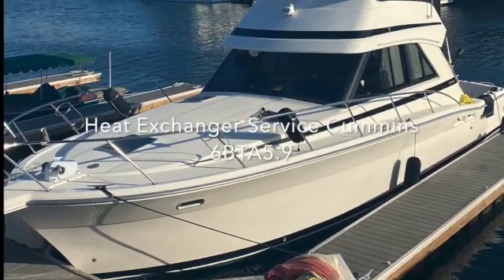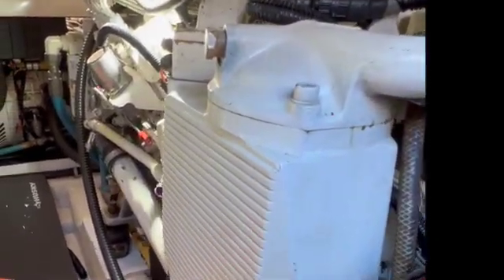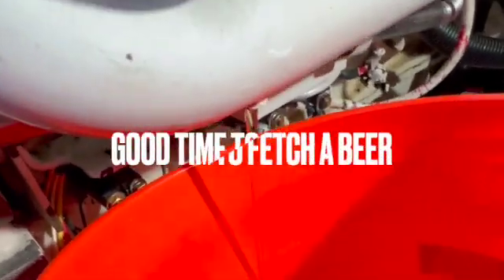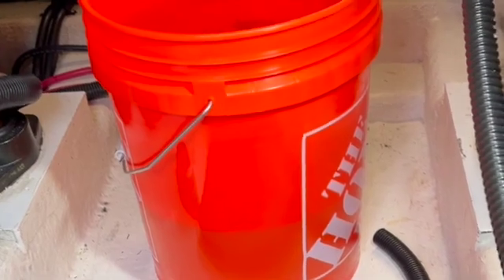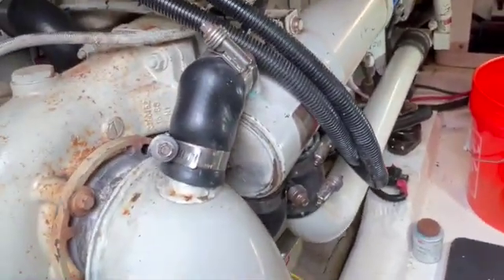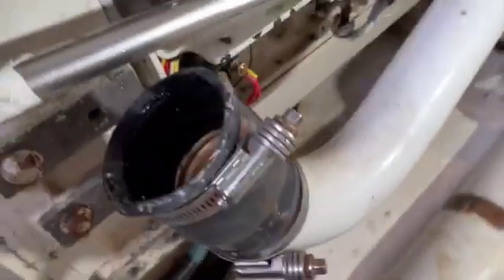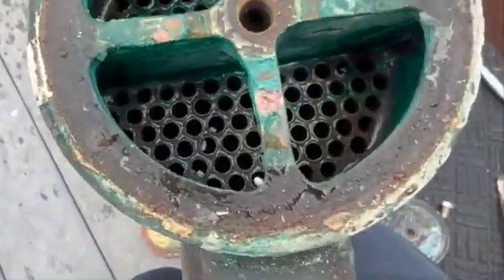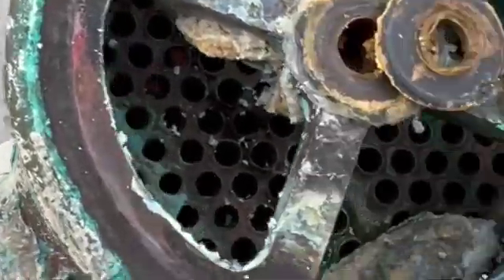Heat Exchanger Cummins 6bta SD 480p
How to service Cummins 6Bta heat exchangers.